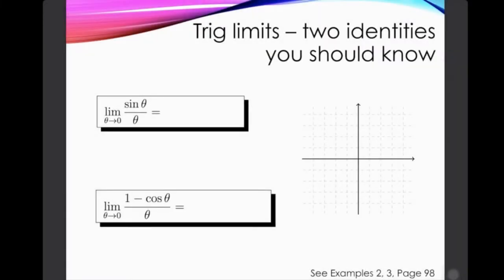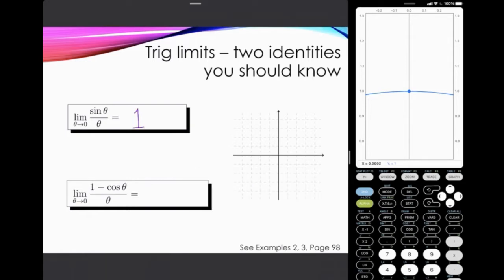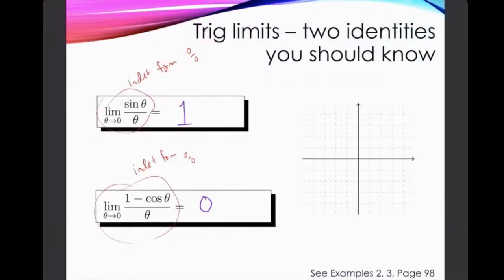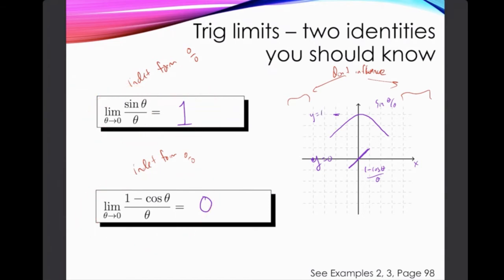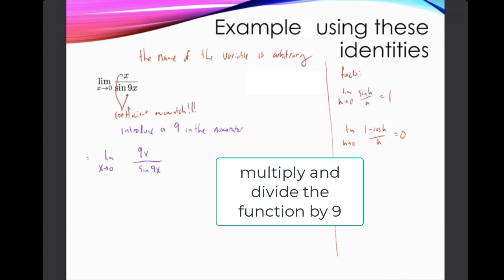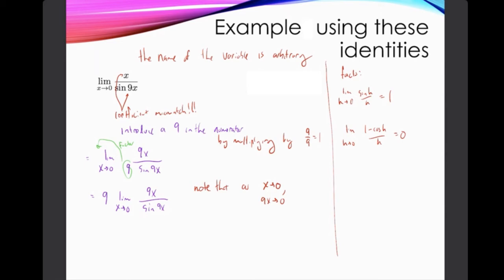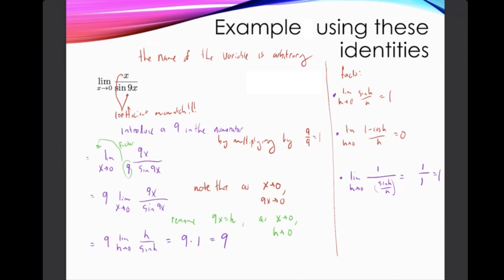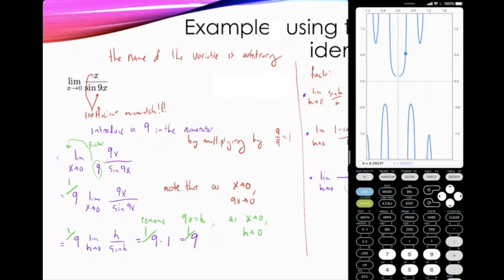Indeterminate form trig limits | Calculus (limits)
Many limits involving trig functions have indeterminate form: 0/0, ∞/∞, ∞-∞, or the like.  This video gives two important identities, and solves one problem using one of them.

0:00 Two identities
3:50 Solving sin(9x)/x at 0
7:50 Finding a mistake with a graph